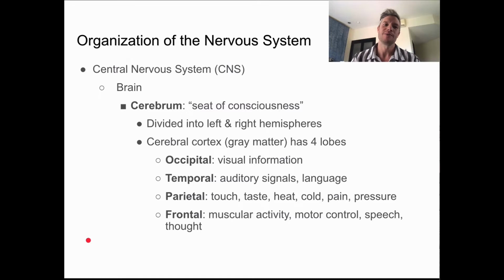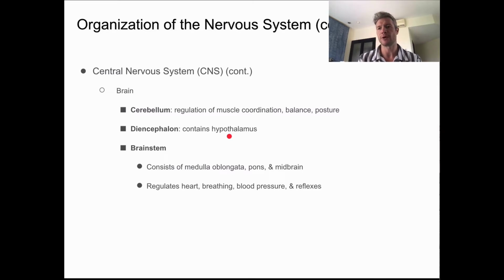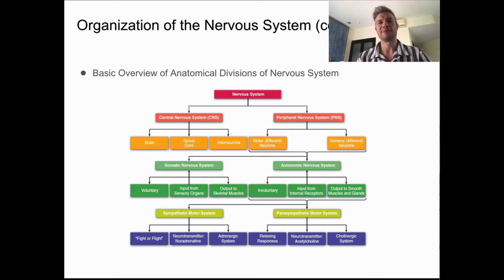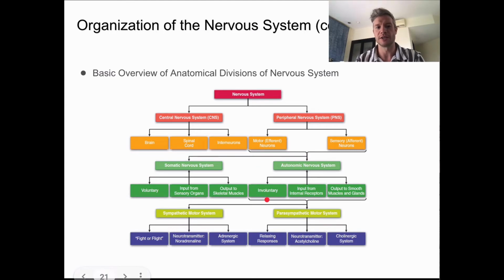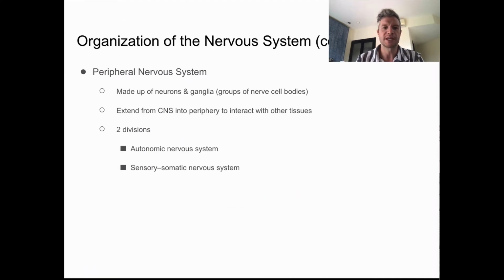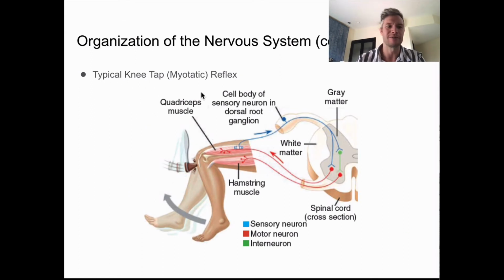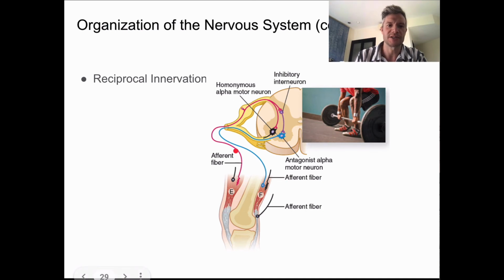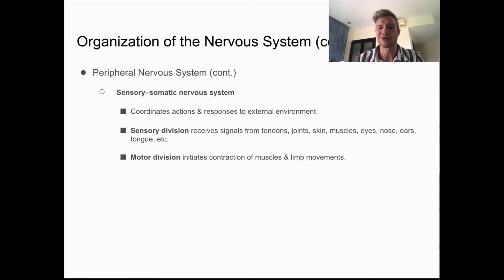KIN 163 - Organization of Nervous System